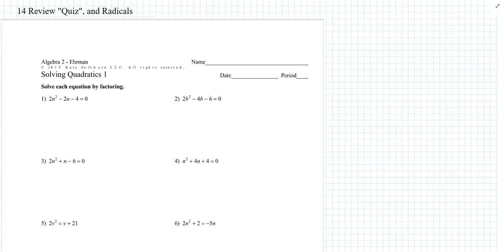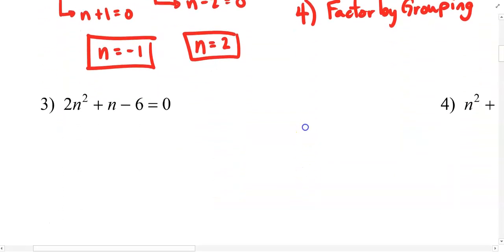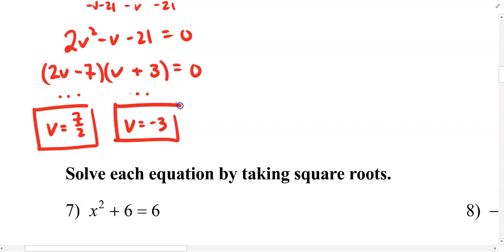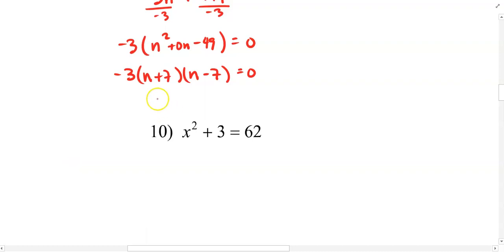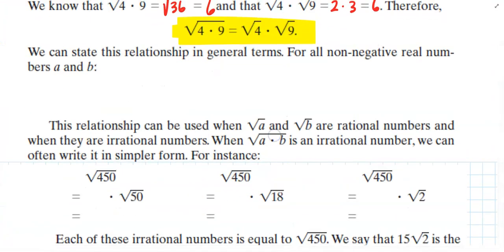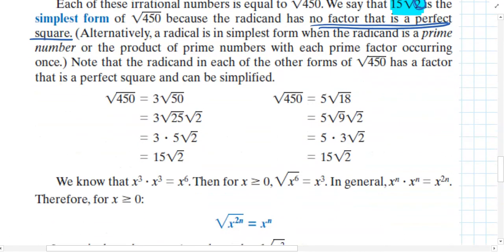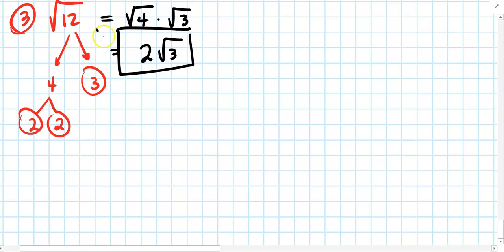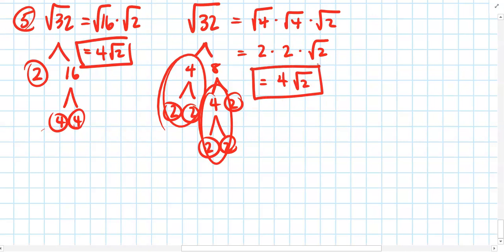Alg 2 Solving Quadratics by factoring and square roots, and simplifying radicals